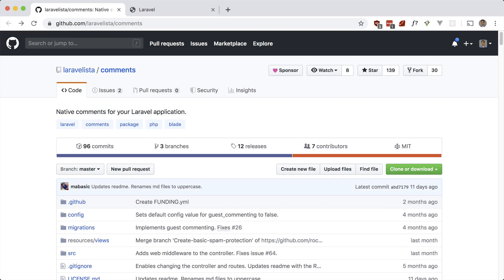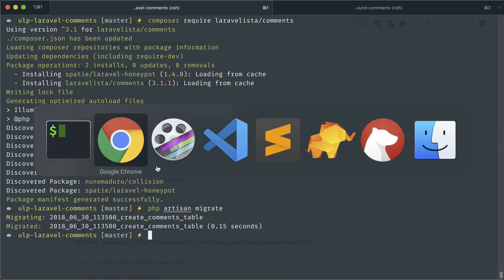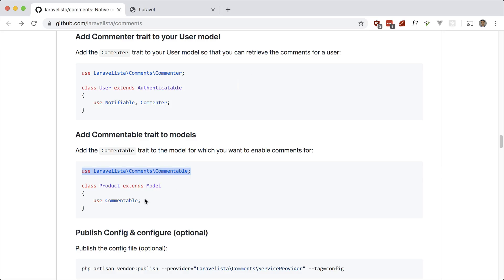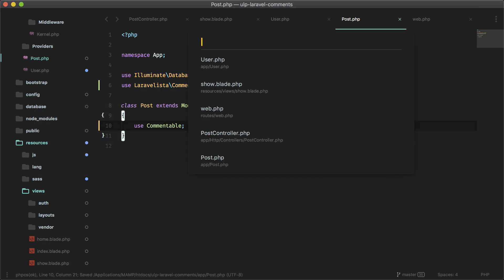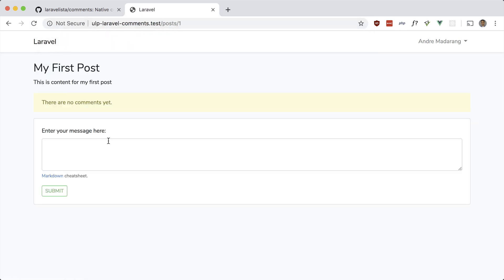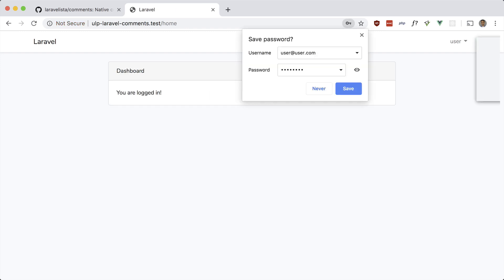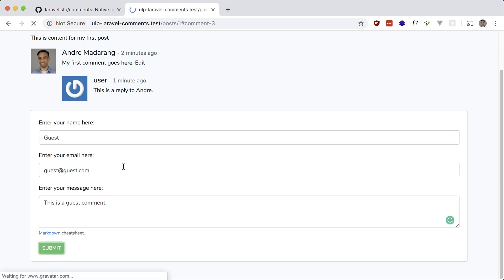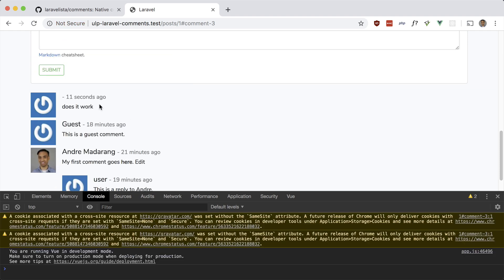Laravel Comments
We take a look at adding comments to your Laravel app using this package. We also take a look at how to customize it and create a starting point for a Vue component that allows you to post comments using an AJAX request (without a page refresh).